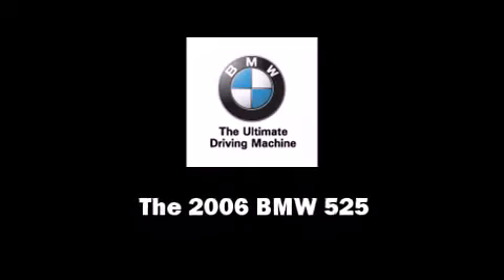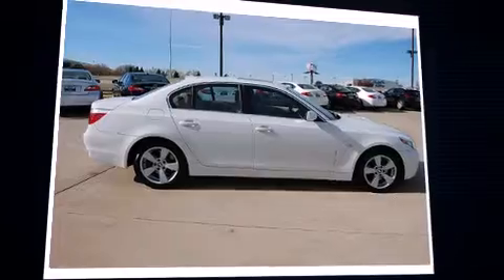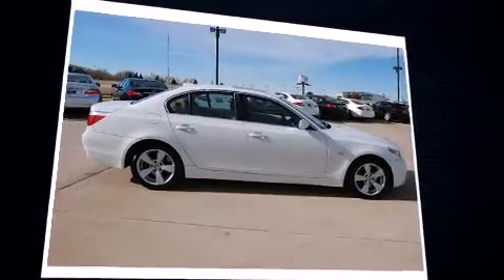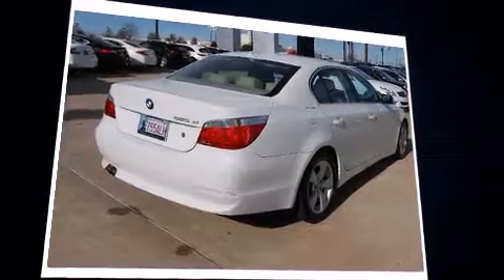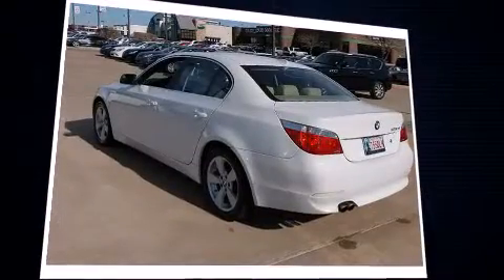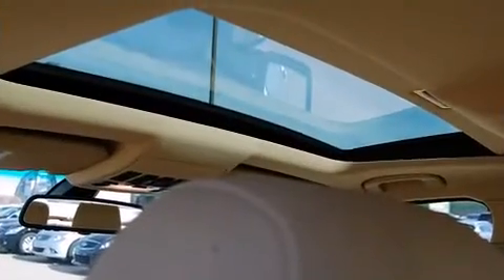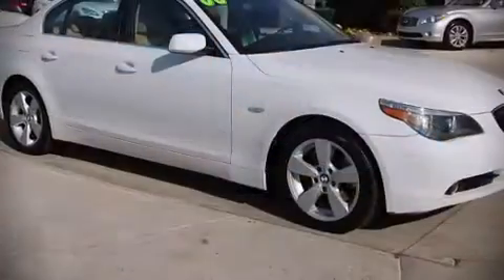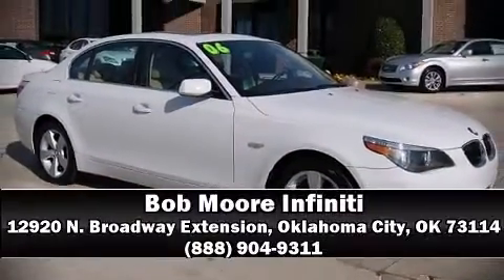2006 BMW 525xi in Oklahoma City, OK 73114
12920 N. Broadway Extension

Sensibility and practicality define the 2006 BMW 525. With fewer than 50,000 miles on the odometer, this 4 door sedan prioritizes comfort, safety and convenience. Under the hood you'll find a 6 cylinder engine with more than 200 horsepower, providing a smooth and predictable driving experience. BMW infused the interior with top shelf amenities, such as: front and rear cupholders, 1-touch window functionality, a leather steering wheel, a trip computer, an outside temperature display, front fog lights, and seat memory. Everything is where it ought to be, from the dashboard controls to the door locks and window controls. For drivers who enjoy the natural environment, a power moonroof allows an infusion of fresh air. BMW also prioritized safety and security with features such as: dual front impact airbags, head curtain airbags, traction control, brake assist, ignition disabling, an emergency communication system, and 4 wheel disc brakes with ABS. Sophisticated all wheel drive assures superb handling in any weather condition We have a skilled and knowledgable sales staff with many years of experience satisfying our customers needs. They'll work with you to find the right vehicle at a price you can afford. Stop in and take a test drive!